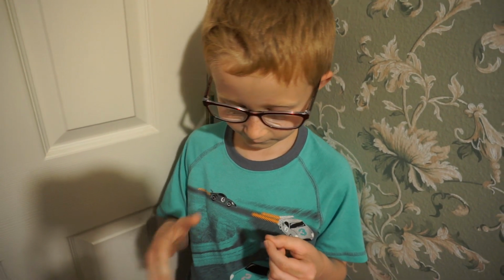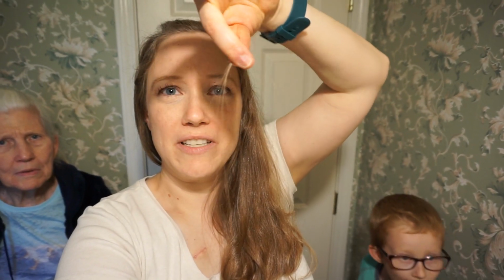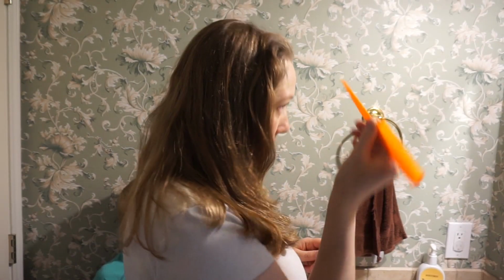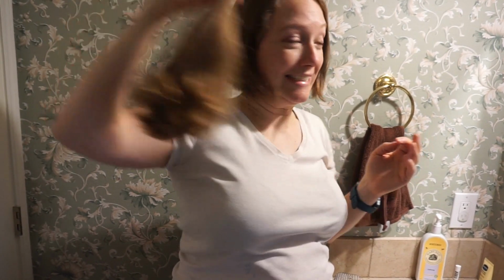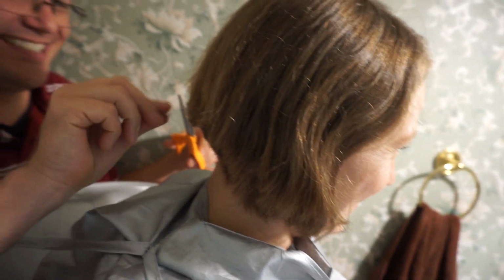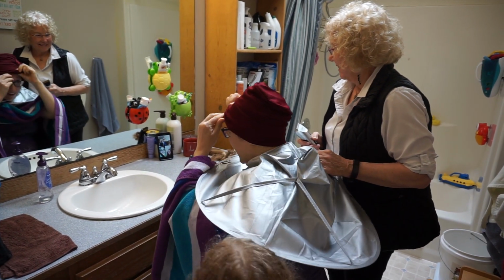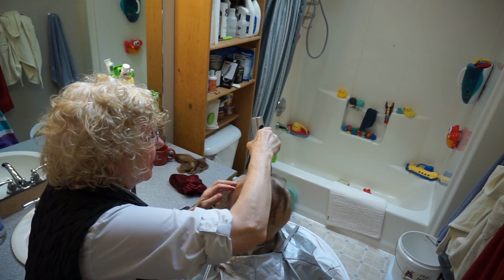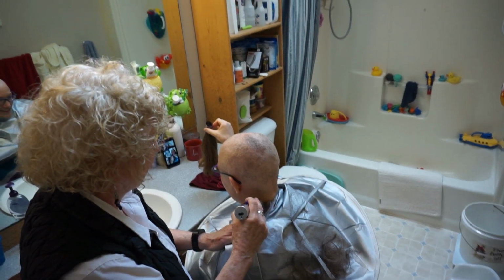Chemo: My Rapid Hair Loss Within One Week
This is my journey of losing my hair from chemotherapy within one week. See my whole breast cancer story here:

The book we read to our kids about mom losing her hair: